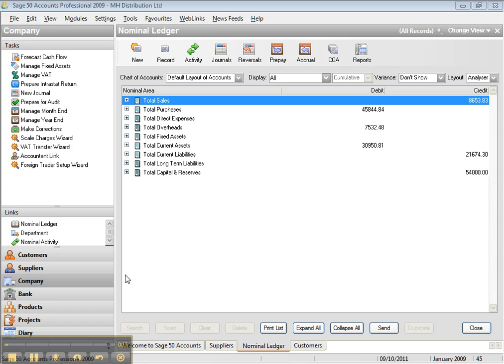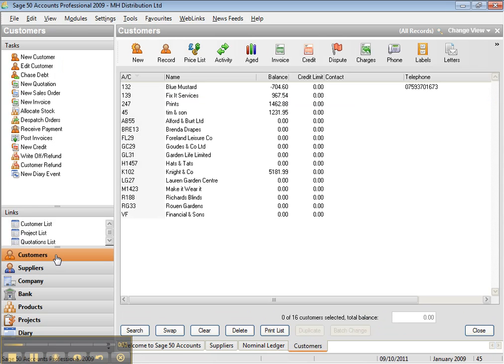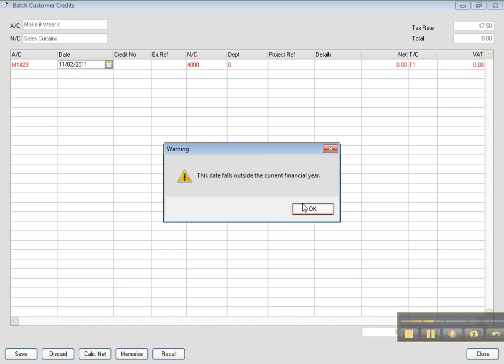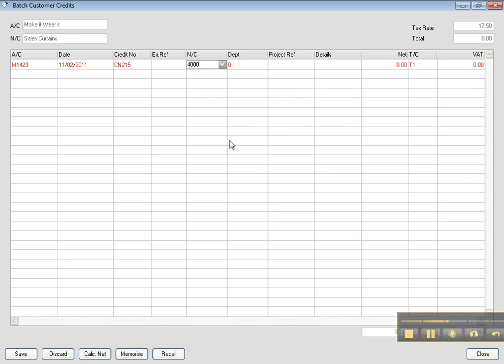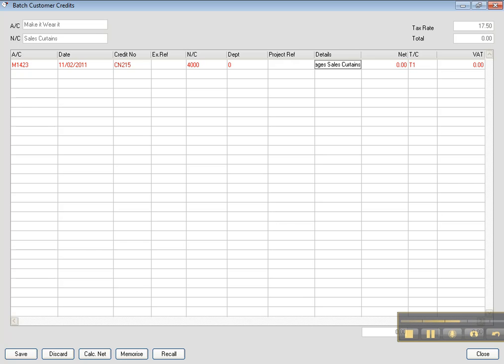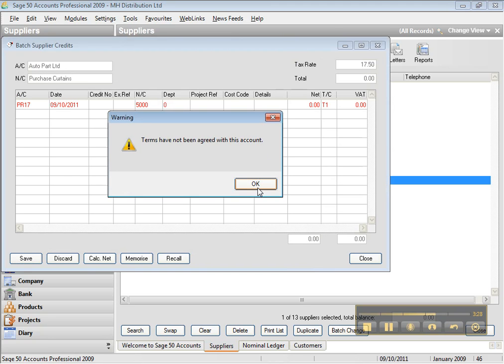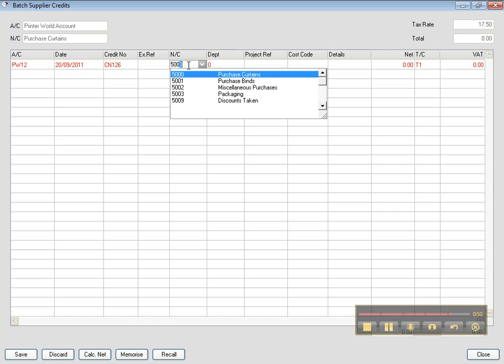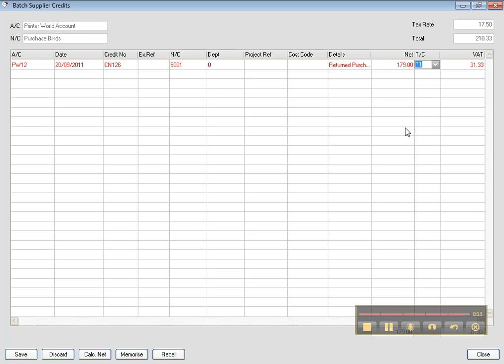Inputing credit notes on Sage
How to record the suppliers and Customers credit notes into Sage